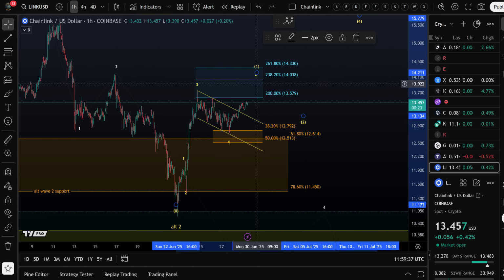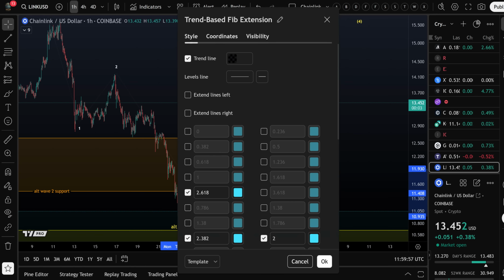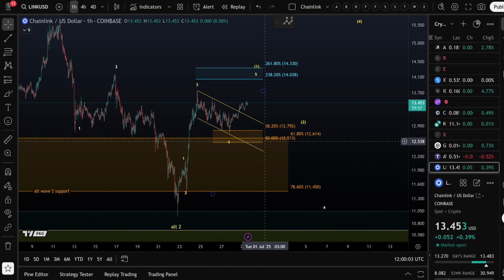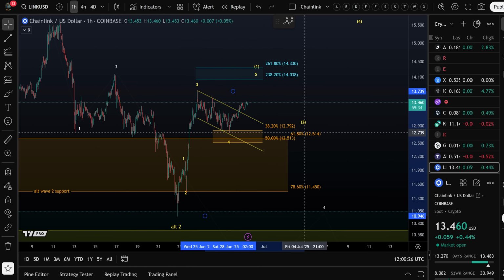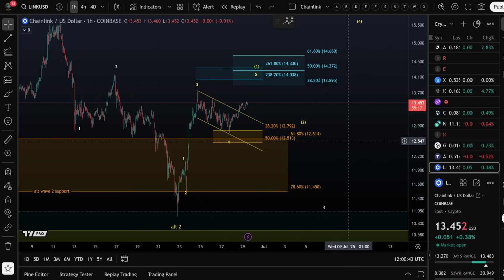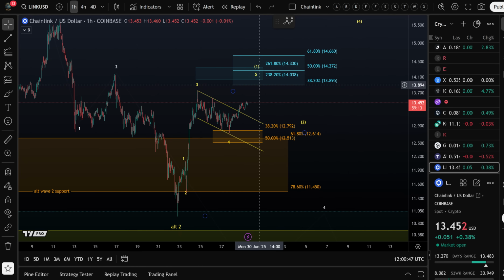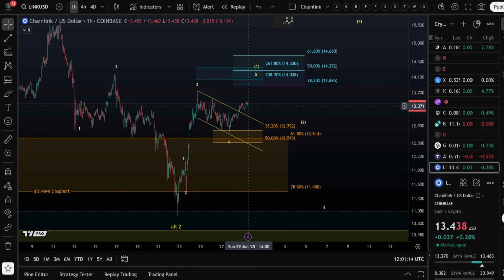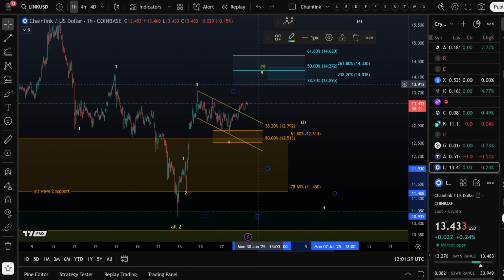$LINK: Chainlink Analysis: Ready for a Skyrocketing Move? | Key Support Levels